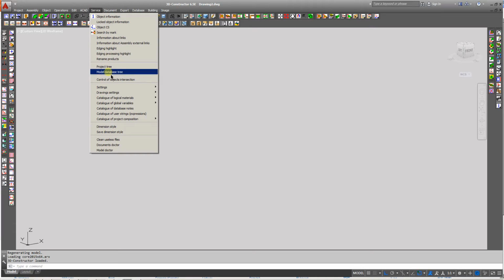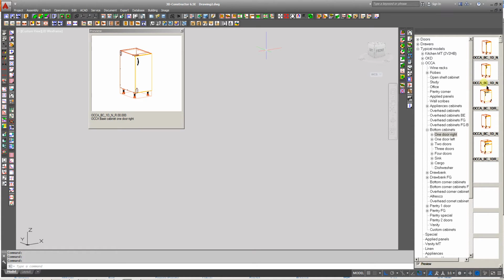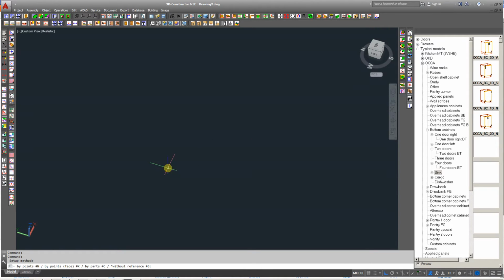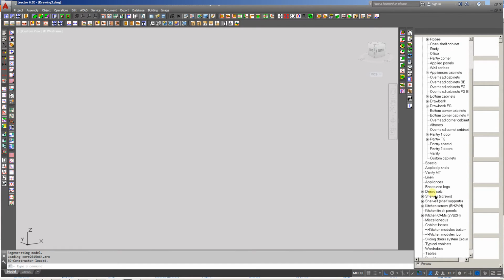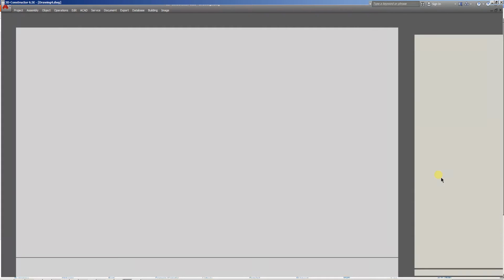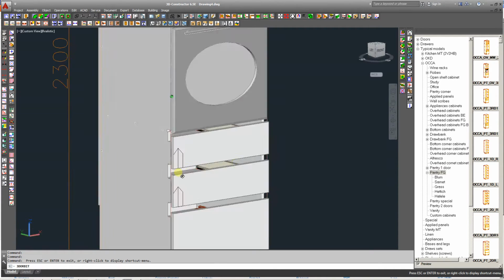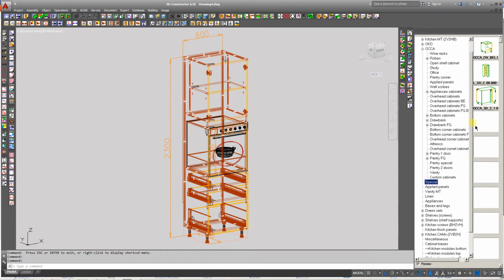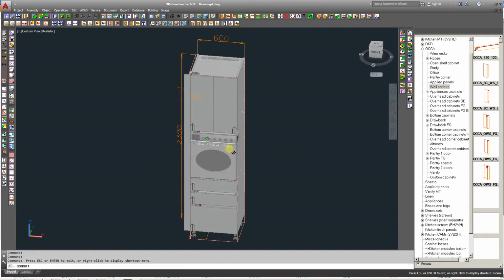3D Constructor Library presentation